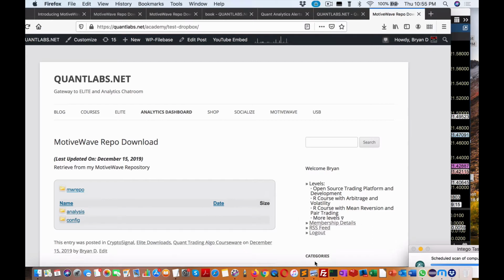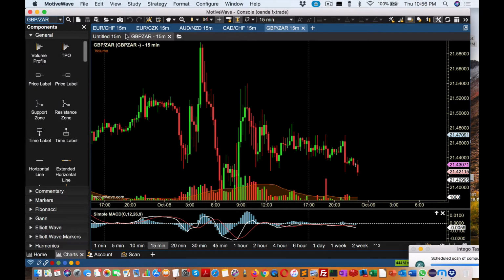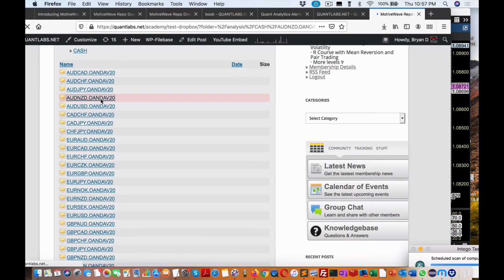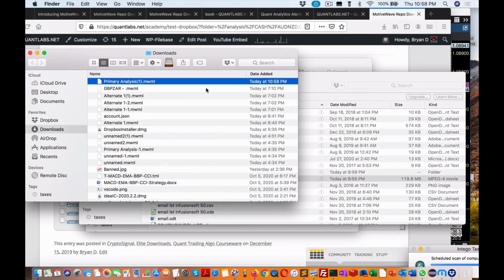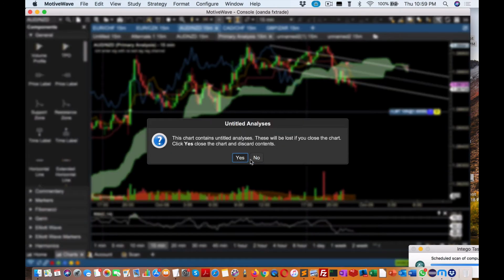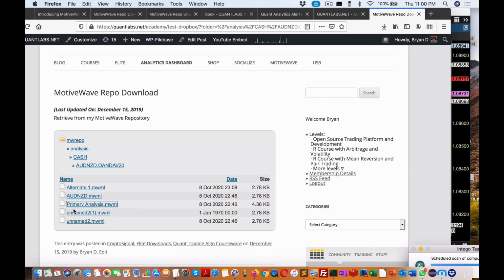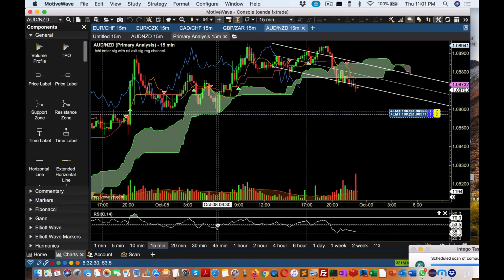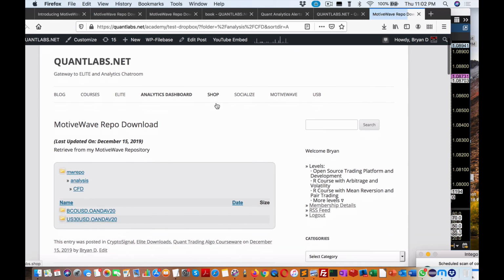Quant Analytics repo feature with MotiveWave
I demo this feature which I intend to use in the Quant Analytics with Motivewave. This means you will be able to get the exact same charts and features I use in this platform.

Get the Analytics service here
Quant Analytics Alerts 3 Month Subscription

I have posted other articles here which might be helpful